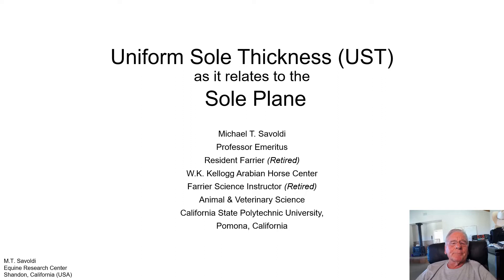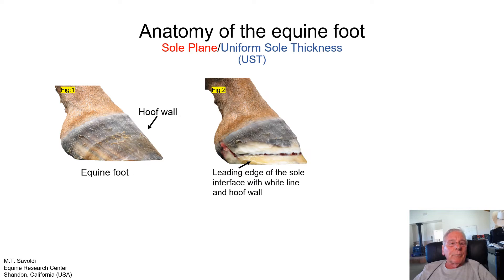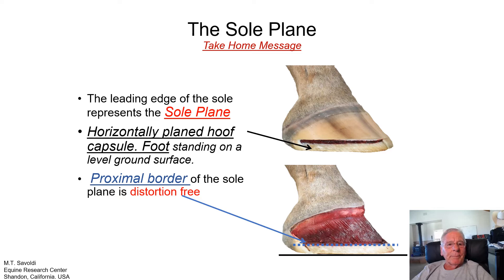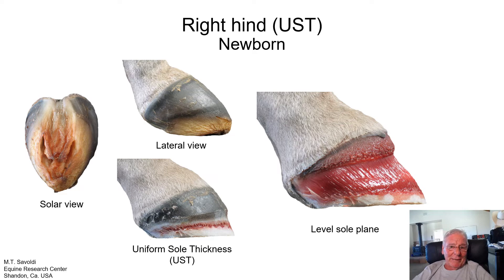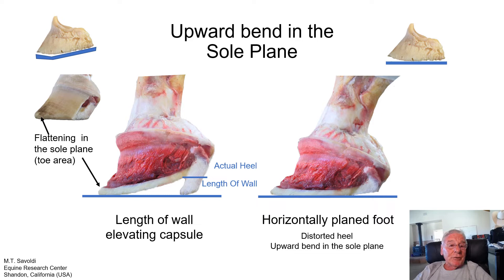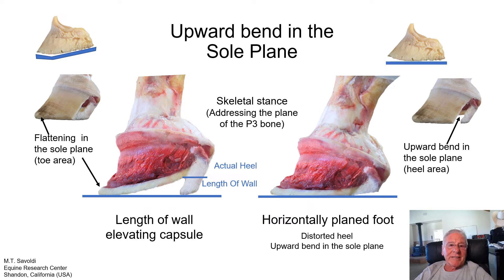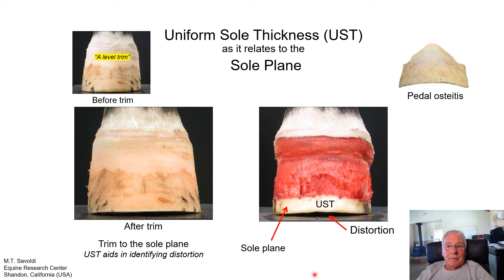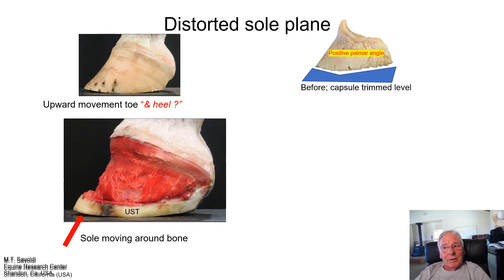An upward or downward bend in the equine foot (Toe area)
Distortion associated with the sole plane. Identifying an upward bend in the toe area of the Equine foot.